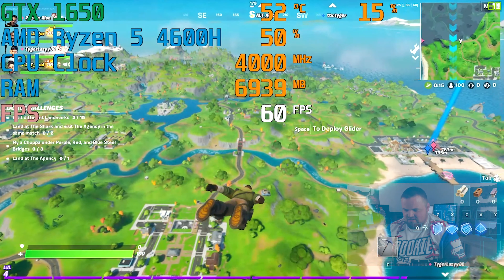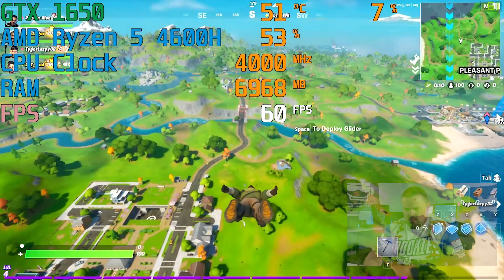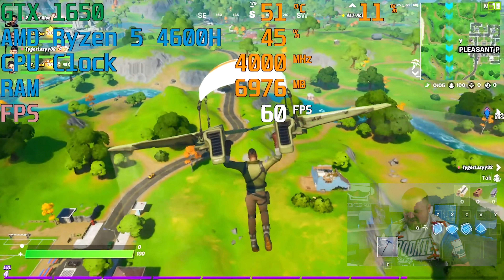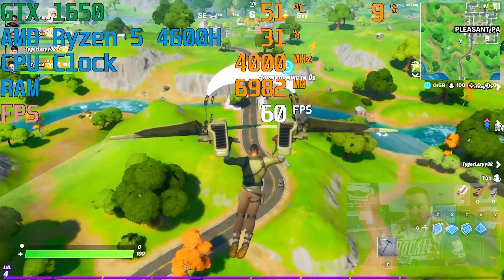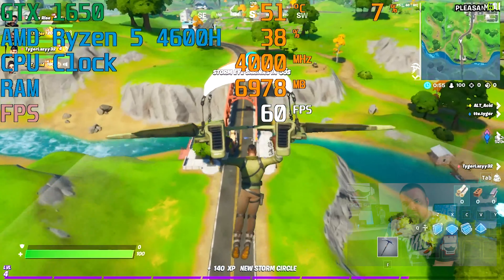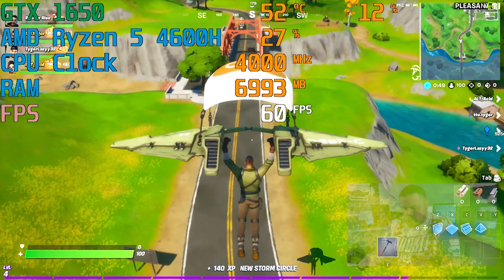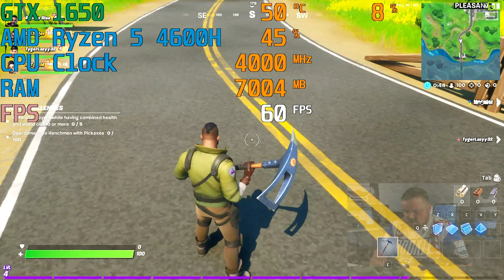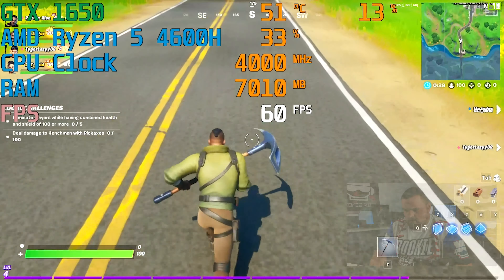Acer Nitro 5 2020 Laptop - AMD Ryzen 5 4600H & GTX 1650 GPU - Part 2 - With Fortnite Gameplay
This is part 2 of the Nitro Acer 5 2020 review. Model# AN515-44-R99Q. This is the 15.6in display with the GTX 1650 GPU.  8GB 3200Mhz DDR4 Sodimm Ram.

*Update* There are (2) M.2 slots along with a 2.5 sata 3 HD slot. Acer provides the Sata connector in the box. Yes 3 drives can go in this laptop.
If you look near the ram when I open it up in the video, you will see the extra M.2 Nvme slot and screen near the opposite end of the board.

Here's the ram that I bought to replace the current ram.
I highly recommend upgrading the ram from 8GB to at least 16GB.